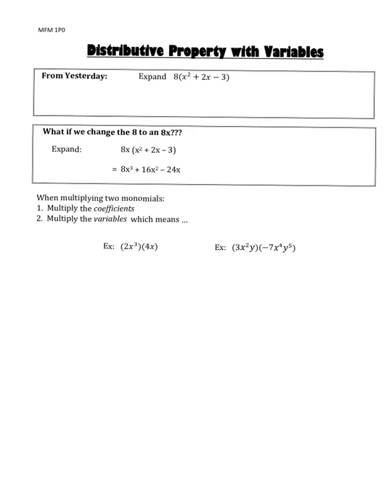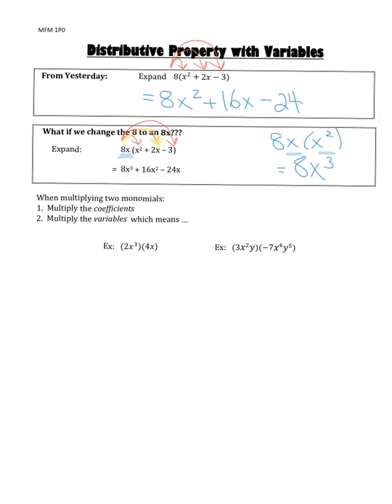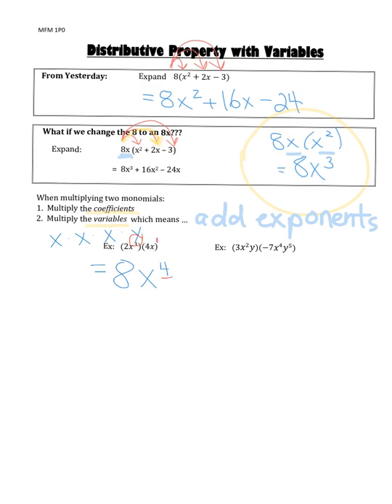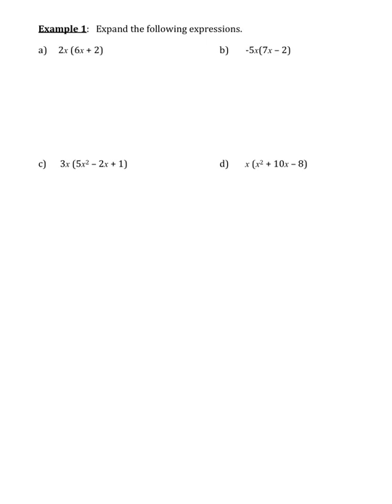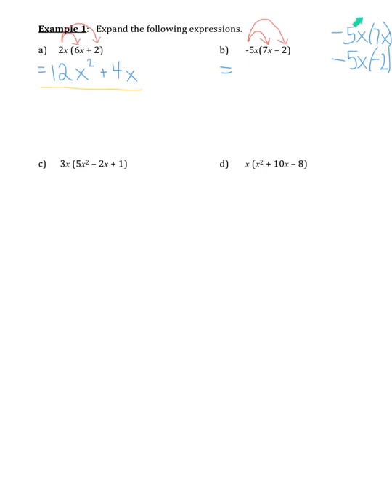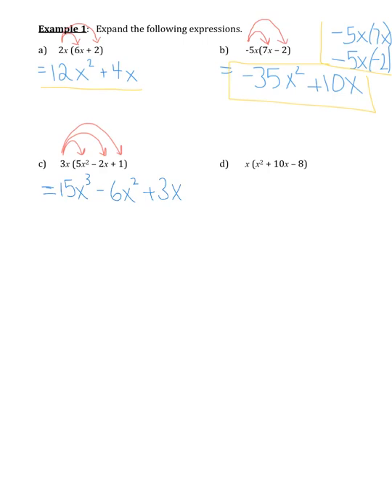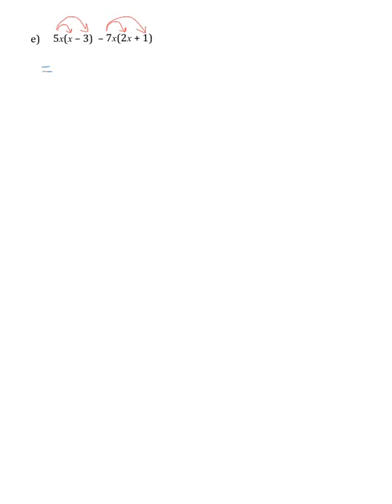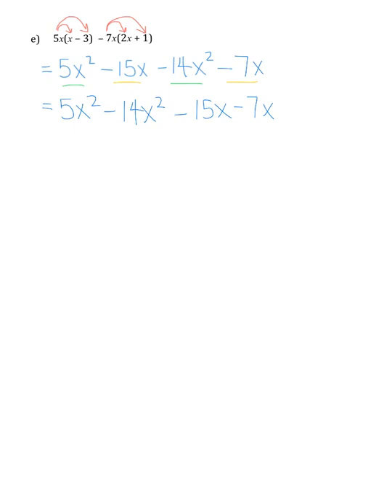2.4 Distributive Property with Variables